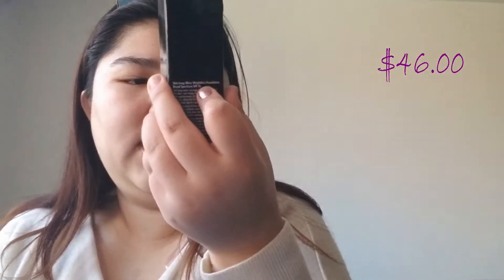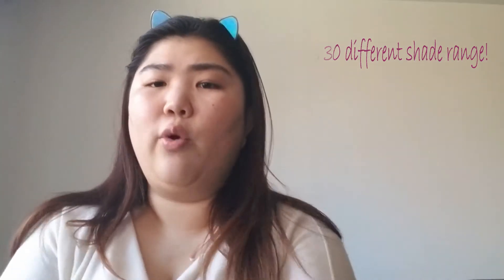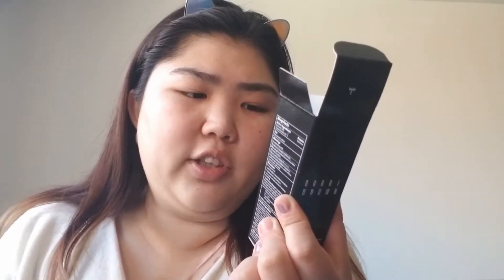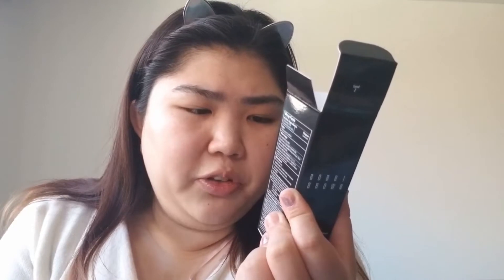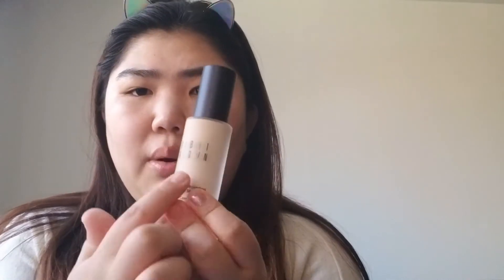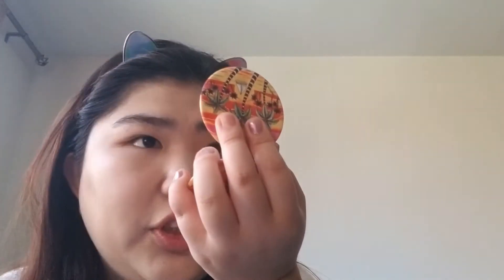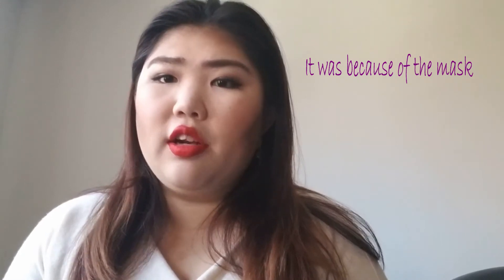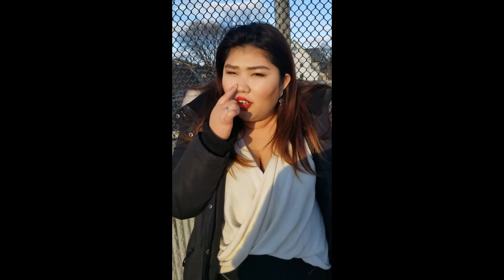First Impression: Bobbi Brown Foundation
Today I try out the new Bobbi Brown foundation for the first time!

Also, if you want to get to know me more, please check out my thought channel where I talk about everything that is on my mind!
TalkingwithJisu: coming soon

My shade is in 02 Sand

Little About Me:
Hi, I am Korean American living in NYC. My favorite color is blue and red. I love singing (although I am terrible at it) and reading. I love makeup and thanks for stopping by my channel. I hope you join me in my journey here.